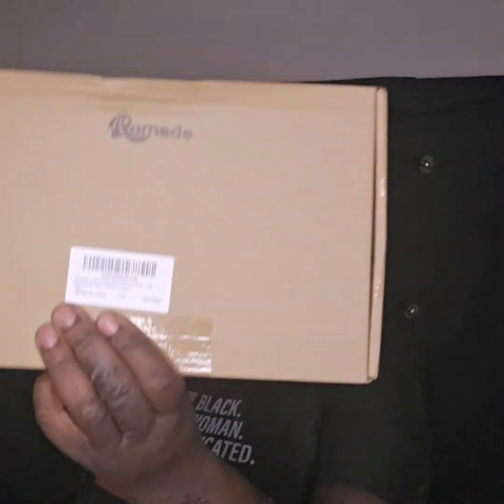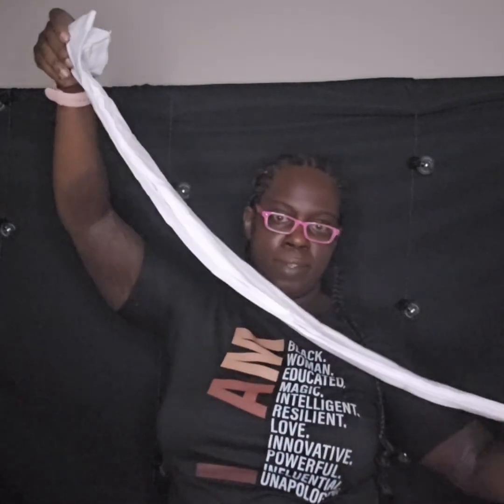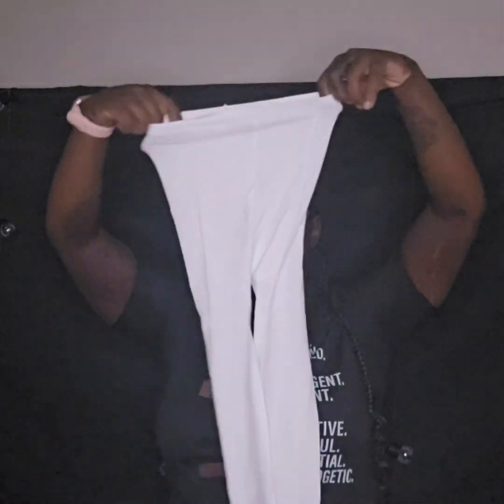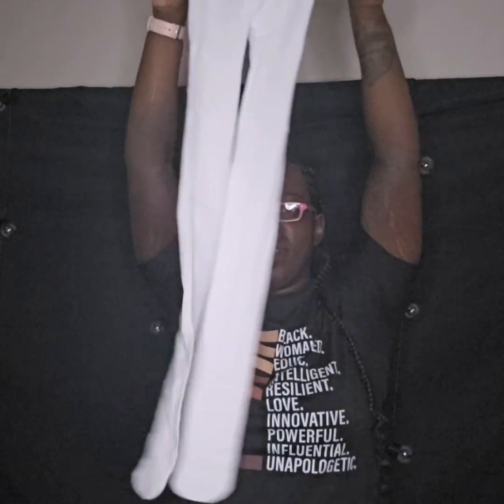2024 BLOSSOM HALLOWEEN POWER PUFF GIRLS CUSTOM REVIEW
WHAT'S UP ROYAL FAMILY WELCOME OR WELCOME BACK TO ANOTHER VIDEO! 2024 BLOSSOM HALLOWEEN POWER PUFF GIRLS CUSTOM REVIEW